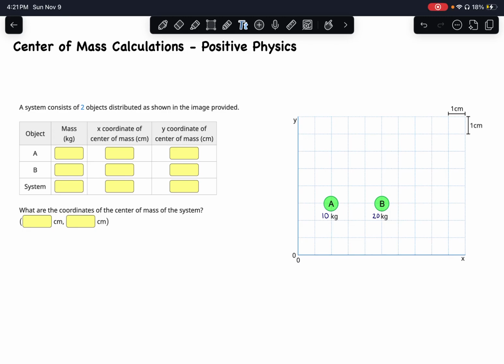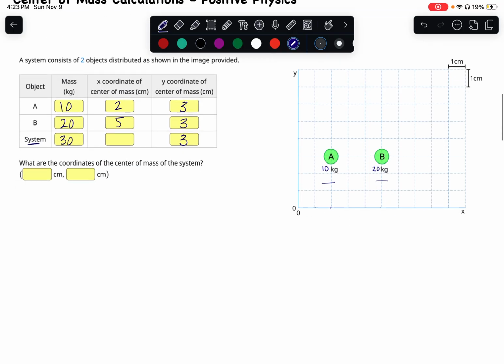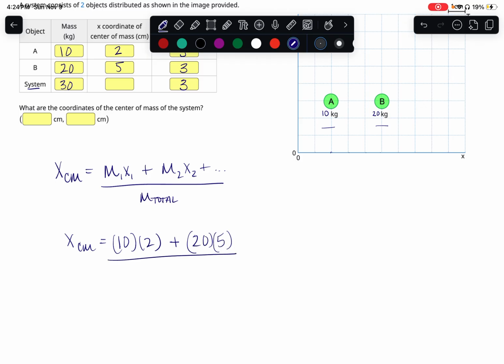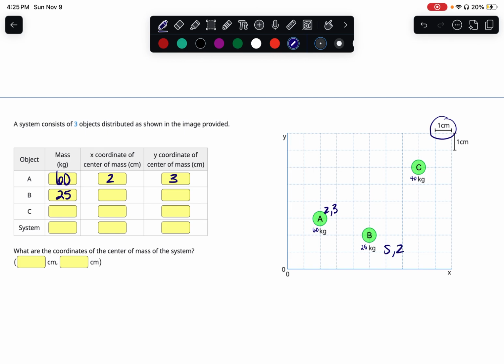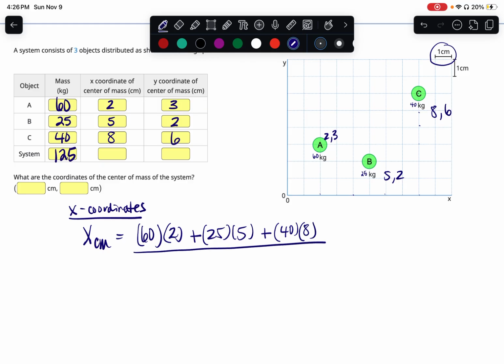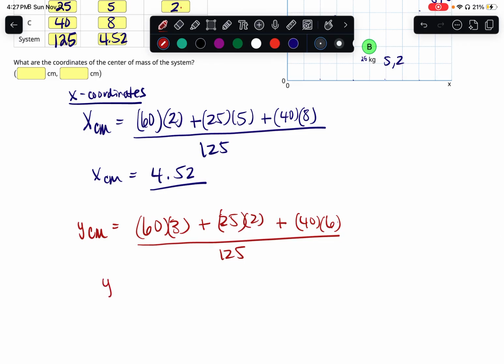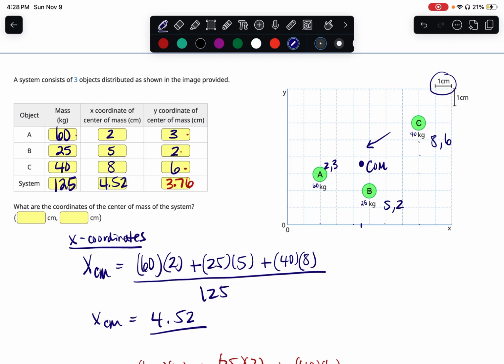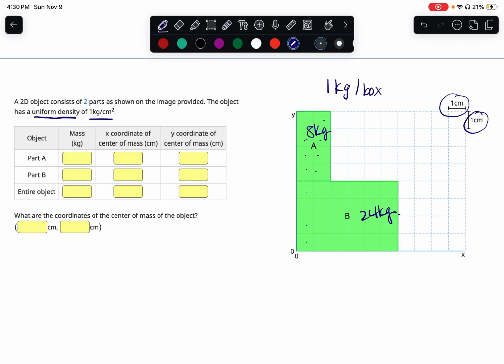Center of Mass Calculations Positive Physics Instructions